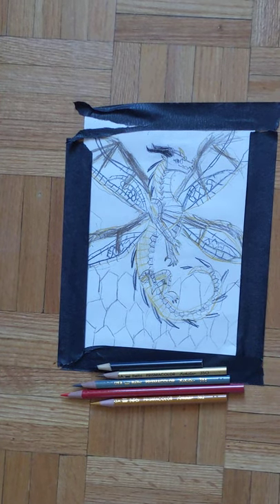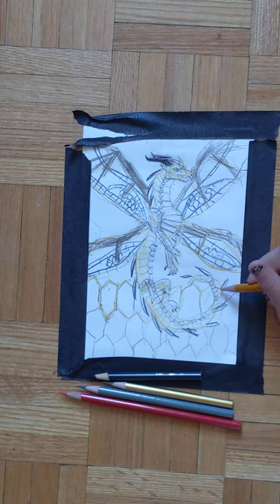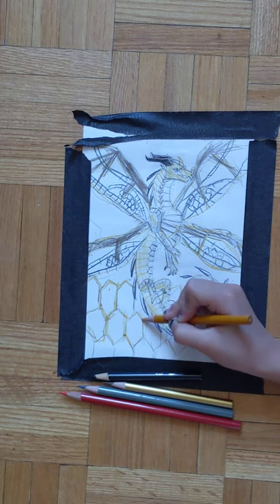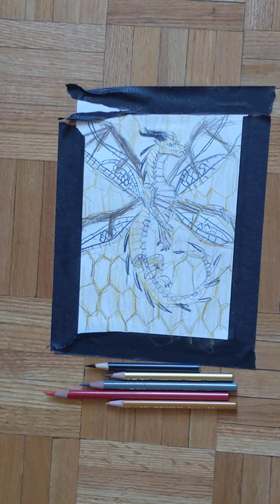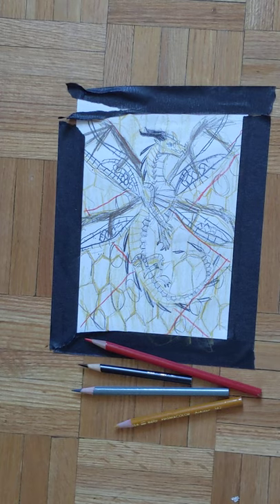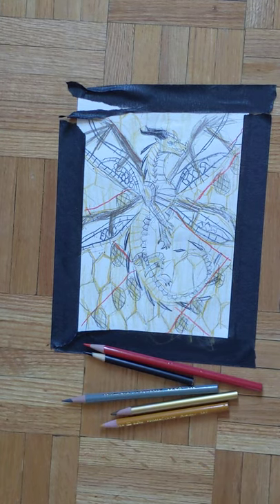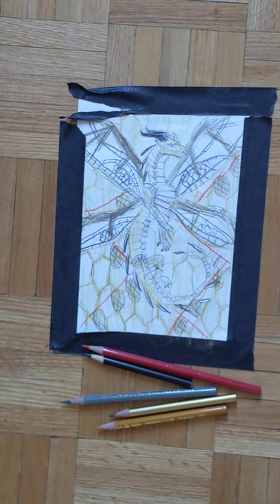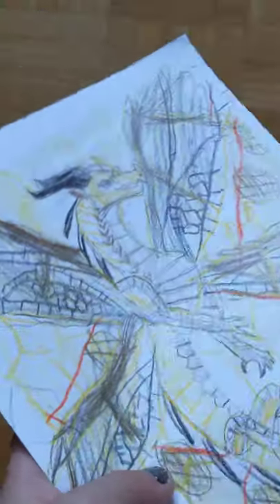Cricket the hivewing PART 2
hellllloooooooooo from landlord im so happy to see you guys watching my part one this iis the part 2 hope you enjoy!